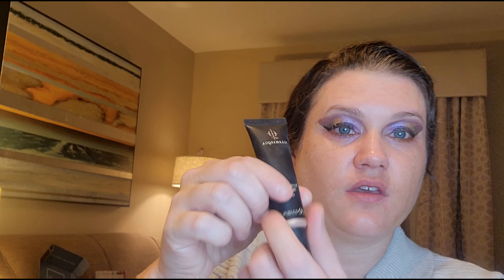The Brand Thursday: Illamasqua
$yeager98